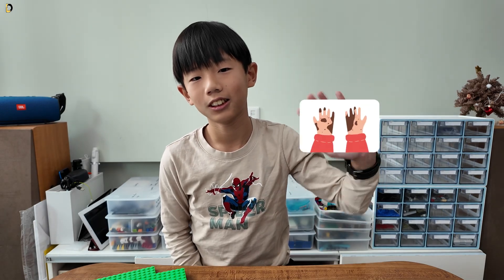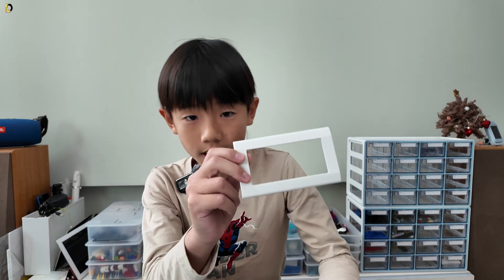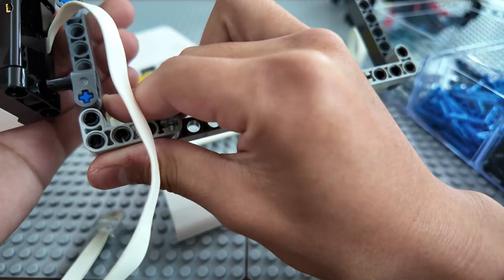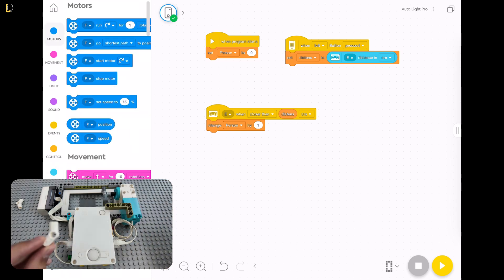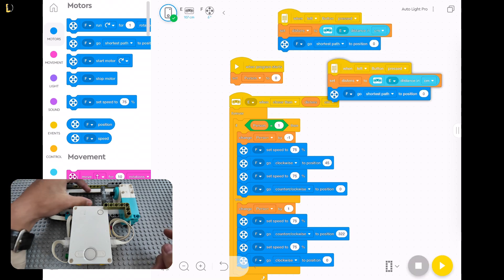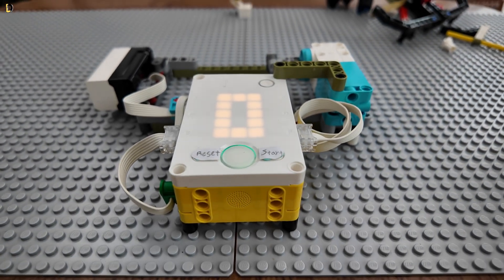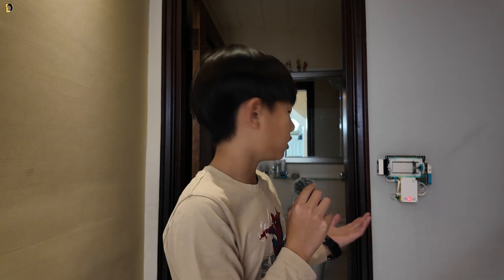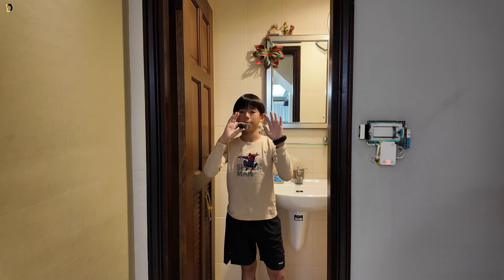This LEGO Invention Saved My Mom a LOT of Time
A WORKING Lego add-on to light switches that I made, and will automatically open/close the light!

DESCRIPTION
Every time I make a project that involves a bit of dirty stuff (ex: paint), it gets on my hands, and I’d go and wash them. But BOTH of my hands are dirty and when I go and hit the light switch, I can’t ‘cause now the switch will get dirty.
So I solved this problem, by using Legos and making “AUTO LIGHT PRO” ($30 per/month for 3 months, do the math by yourself 😠[JOKING~🤣] ) which will detect a person walking through the door, and will open the light. Then, when that guy walks out, it will also detect him and close the light automatically.
At least that’s the plan, I don’t know if it will work at that point (I do now) so watch that video to see what happened.

SPECIAL MESSAGE: Guys, I didn’t remove all of your comments, nor did I purposely set the video for “made for kids” it was done by YouTube, and I’m trying to get my comments back. Thanks for supporting me, and helping my channel grow (already 400 subs! 300 more before post!) and I WILL keep making videos like this!

This one! Thanx guys~❤️

TIMESTAMPS
0:00 Intro/Plans
0:39 The Build
1:37 Programming/How It Works
2:46 How to Put it On the Wall
3:18 How to Operate it
3:58 FINISHED! (Persenting)

CREDITS
Video Music by: Free Background Music for Videos